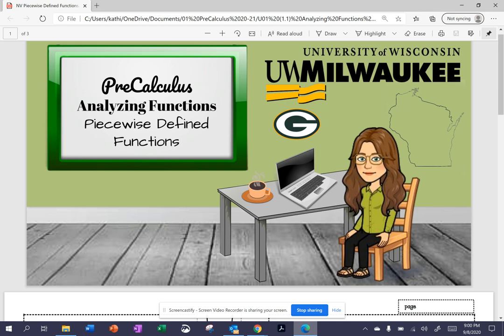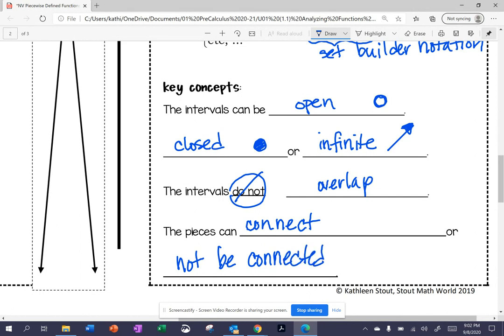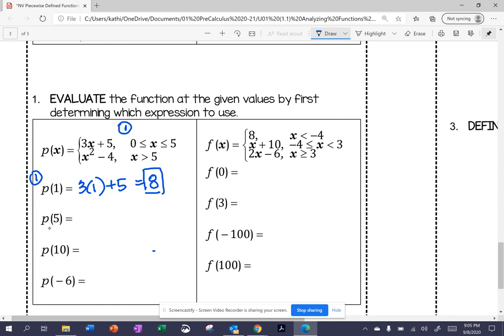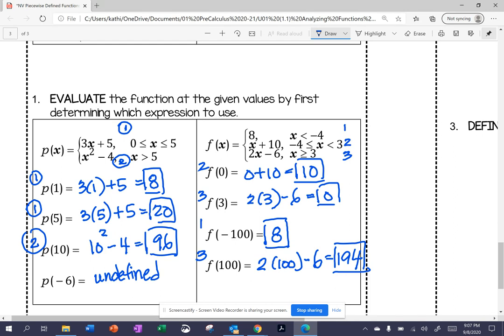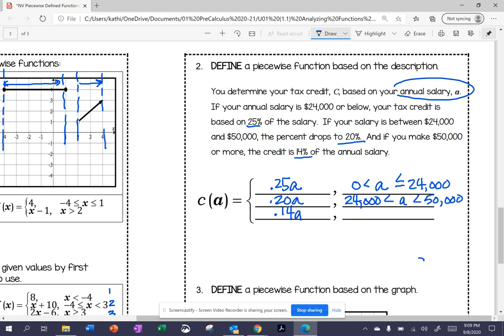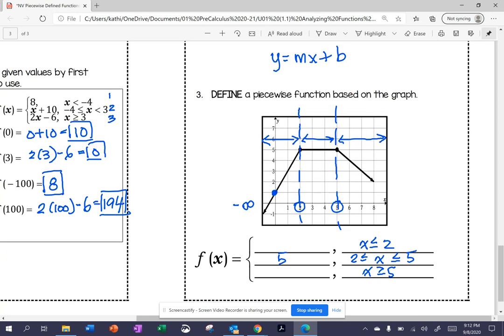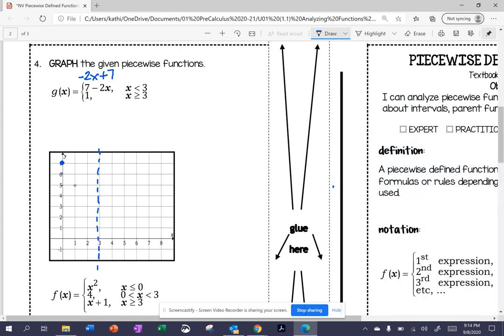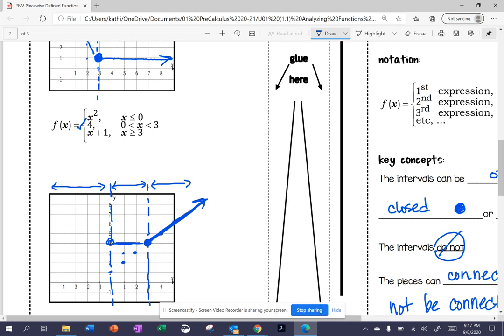Piecewise Defined Functions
I can analyze piecewise functions by combining what know about intervals, parent functions and transformations.